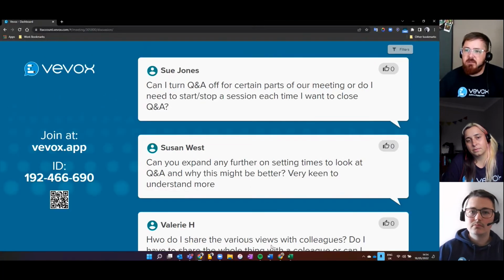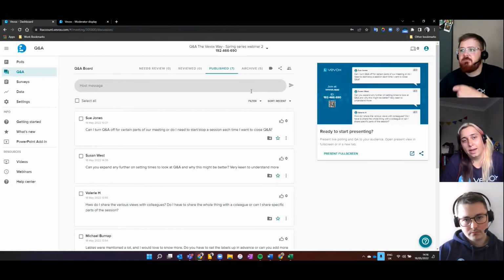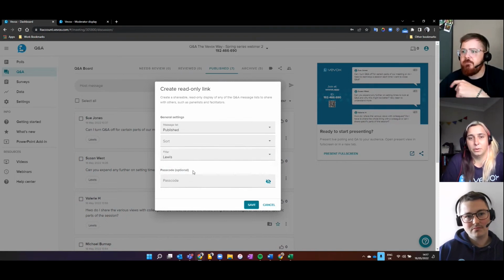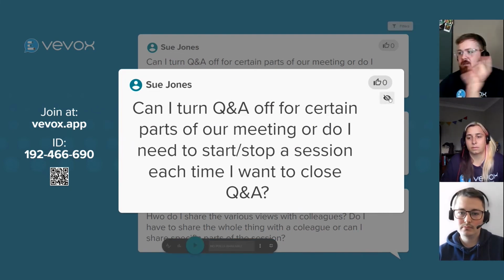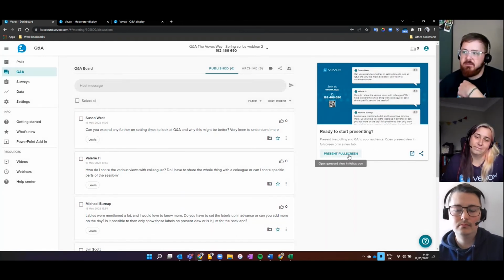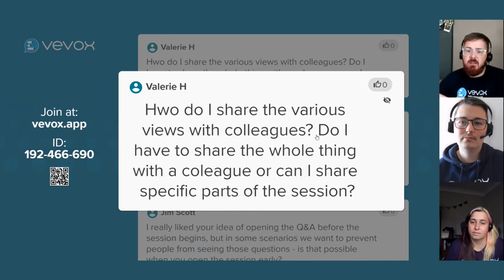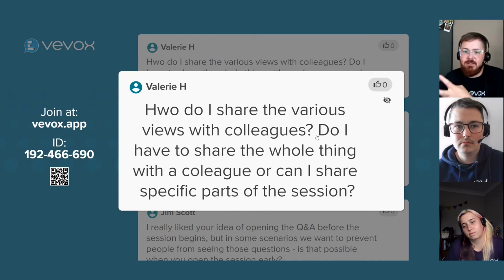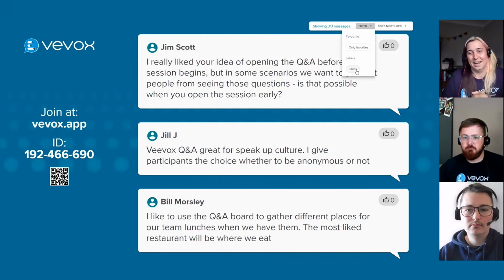Q&A the Vevox way: Your Questions Answered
Continuing on from Q&A the Vevox way we answer your most burning questions!

Timestamps:
00:00 Introduction
00:35 Can you have live polling and Q&A in the same session?
01:33 Is there a way to add external moderators to Q&A?
05:56 Can I turn off Q&A?
07:02 Dedicate time to Q&A
09:20 Reasons to share your Vevox presentation
10:14 More on Labels
11:23 Hiding the Q&A
11:54 Anonymous vs Identified
13:24 Using Q&A board as an ideas generator
14:34 Winner!